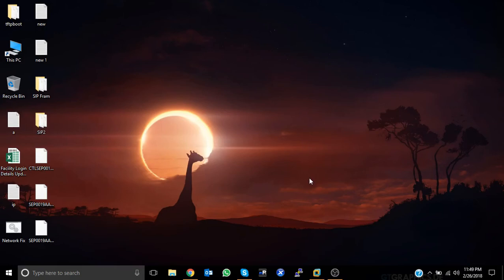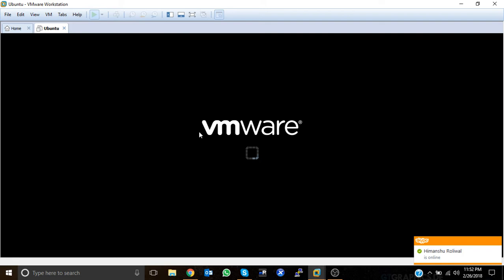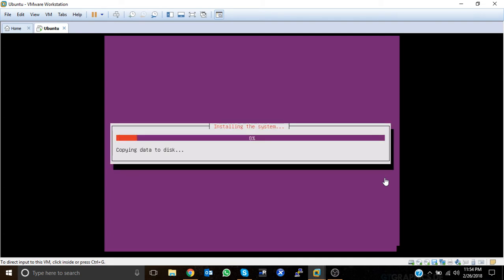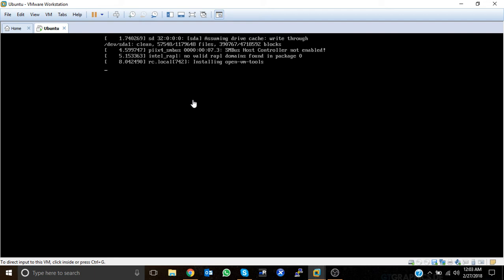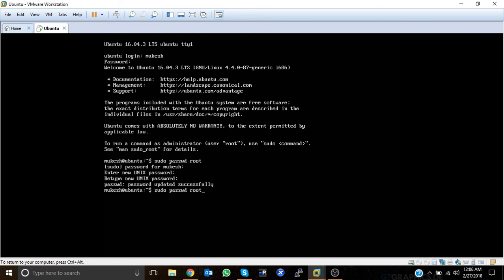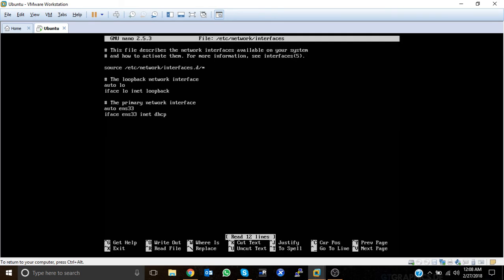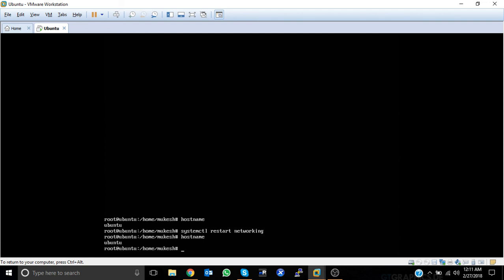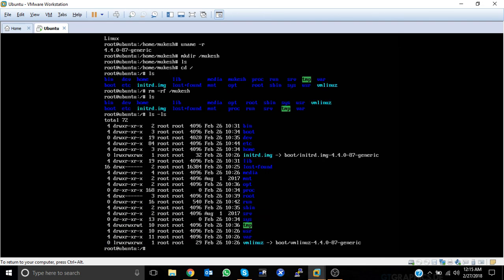How To Install Ubuntu 16 04 LTS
Hi friends today i am going to introduce Ubuntu Server 16.04 the open source Linux OS in this video - we are starting a series on how to set up and configure the Linux Network With Core Servers. If you have questions about this video, please ask below in the comments!